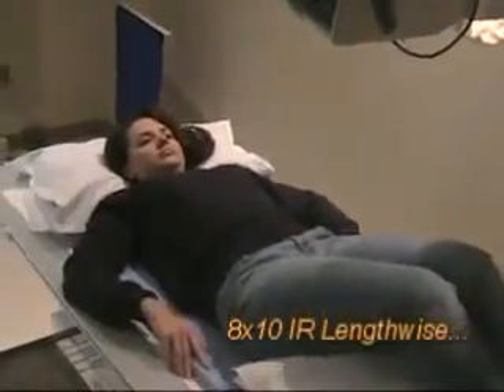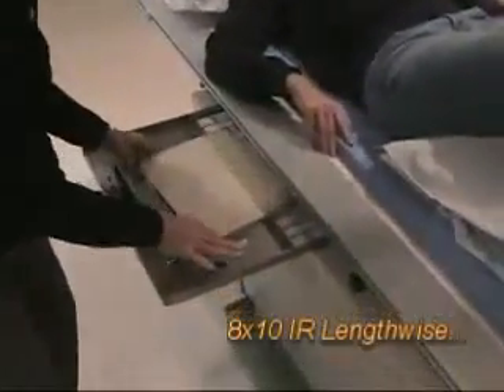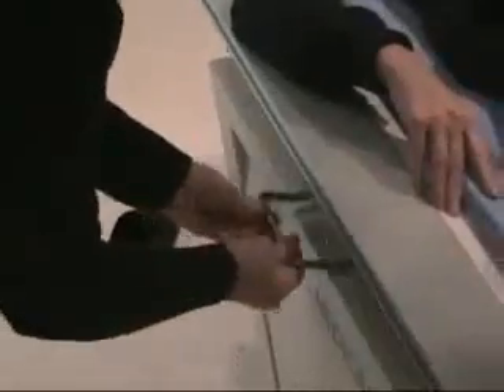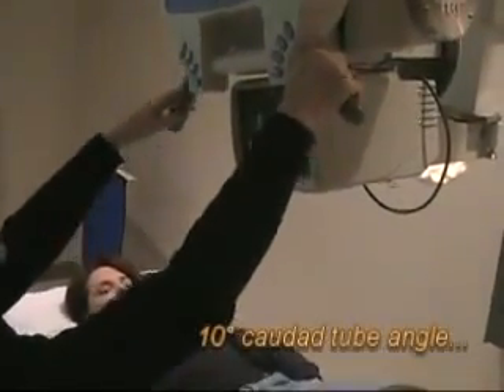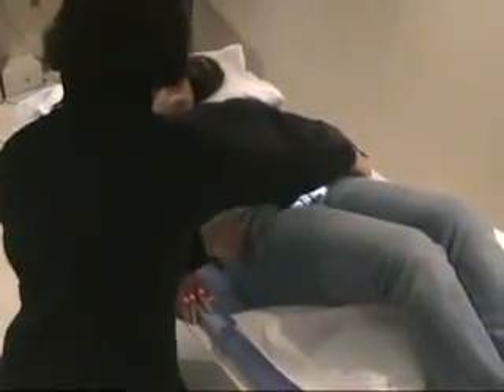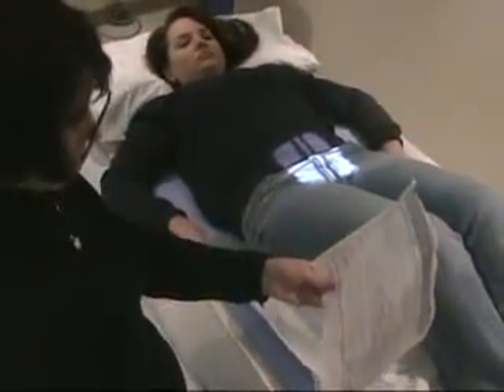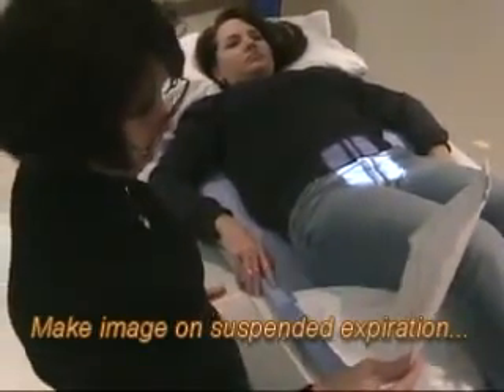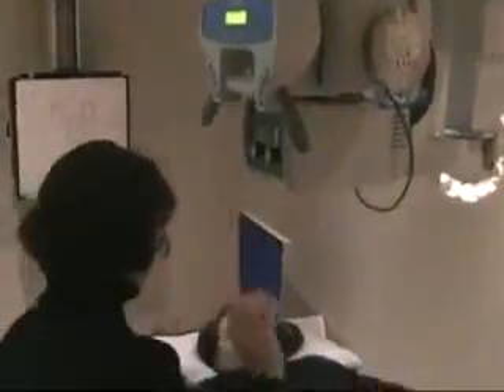Radiographic Positioning- Coccyx (AP).flv